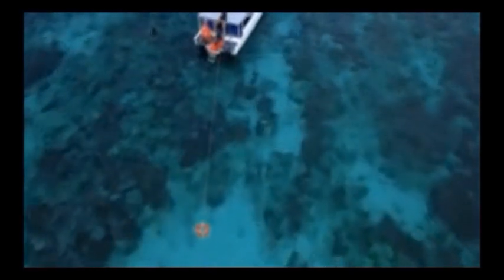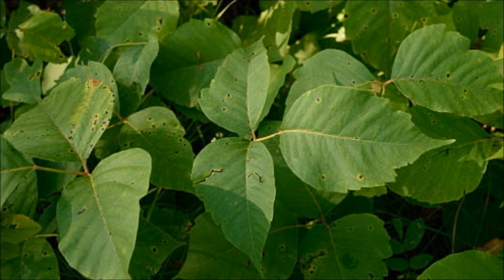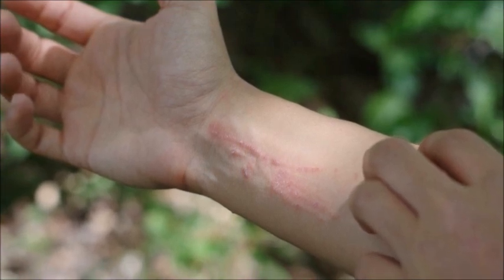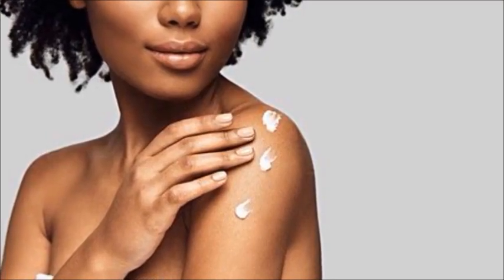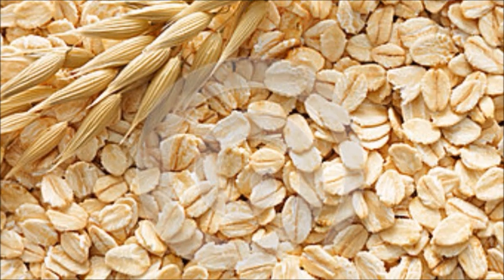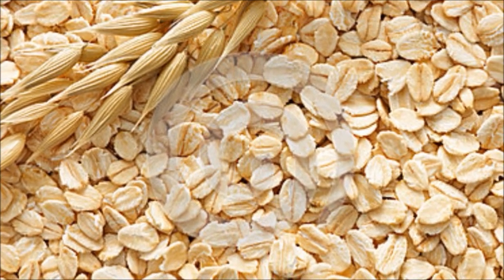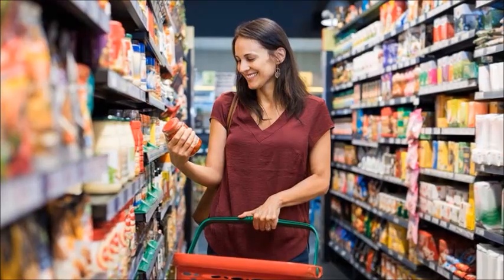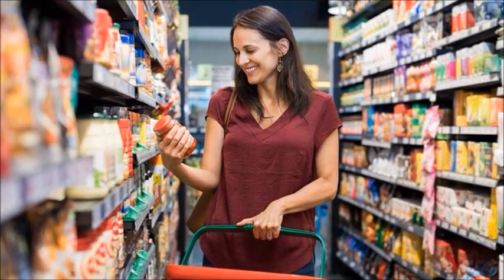Oats For Healing